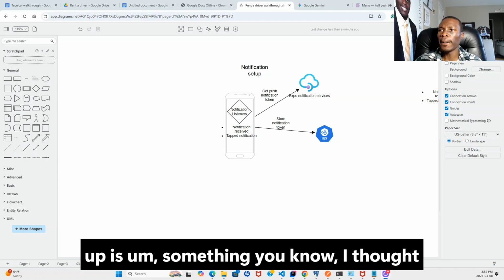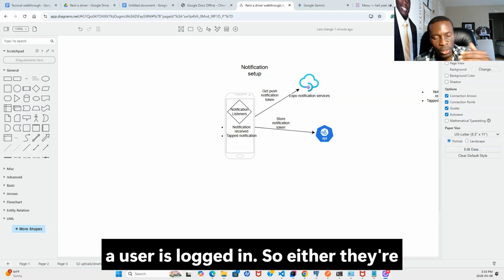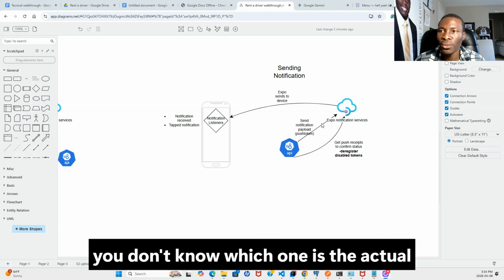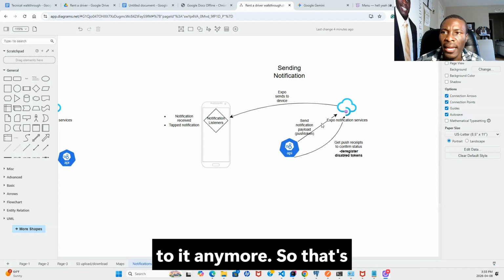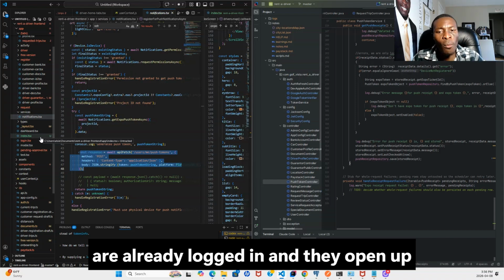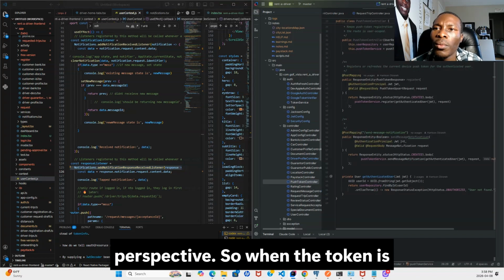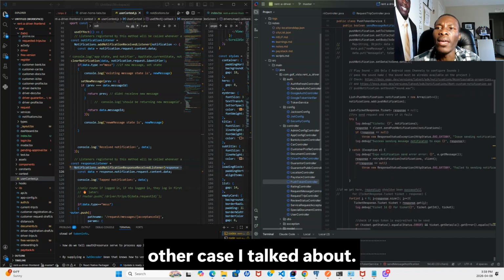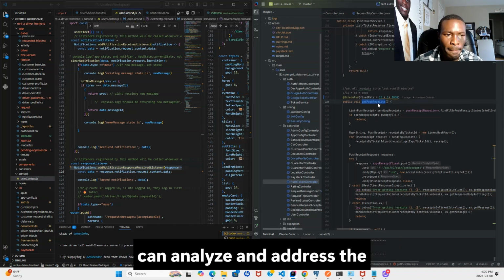Sending notifications for your React Native app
A walkthrough for how we're sending notifications in React native. We're leveraging Expo Push Service and using Expo recommendations.